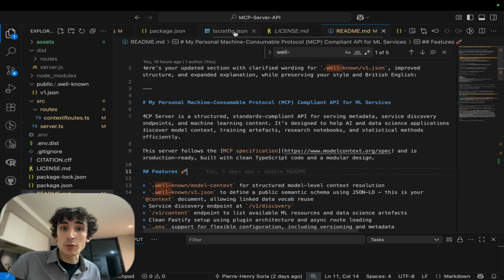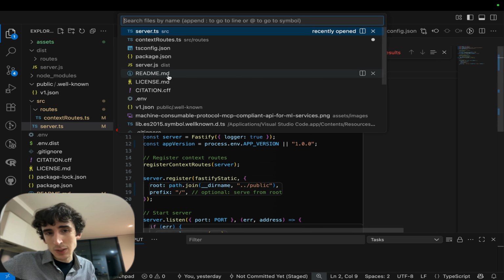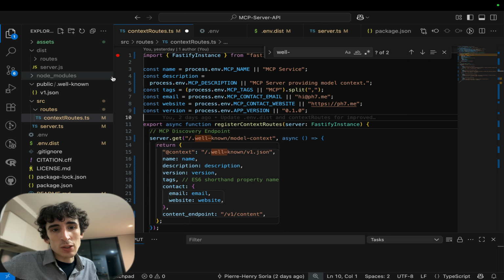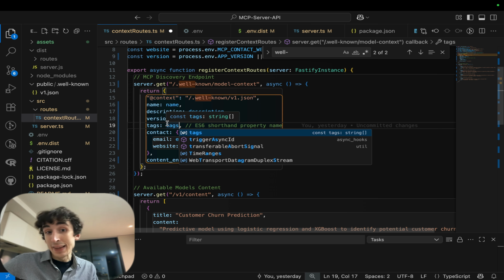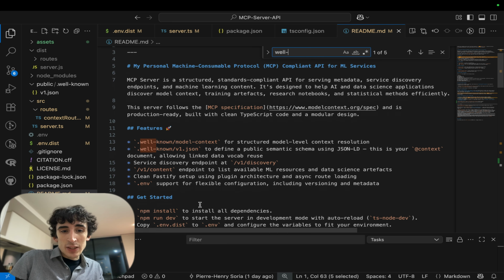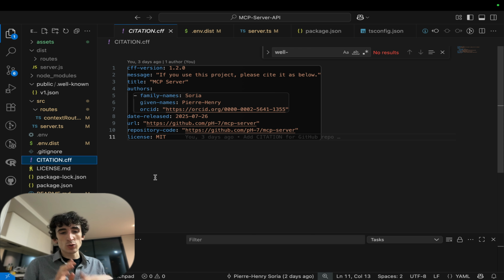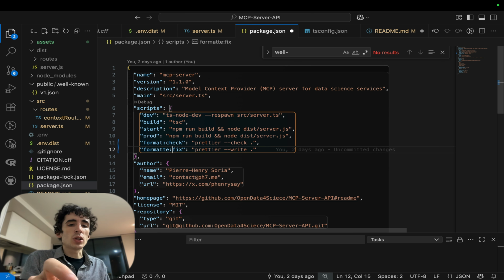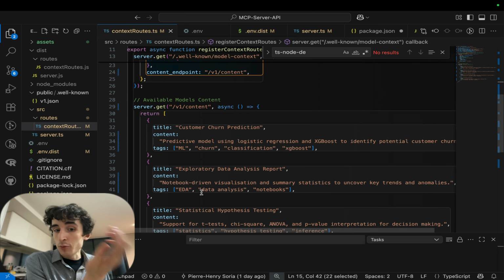MCP Servers are changing EVERYTHING - here's my REAL workflow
Thanks to this video, you will stop wasting hours on setup! MCP servers are revolutionizing how AI connects to databases, APIs, and tools - and I'll show you EXACTLY how I leverage this in my daily workflow. No fluff, just practical tips that actually work.